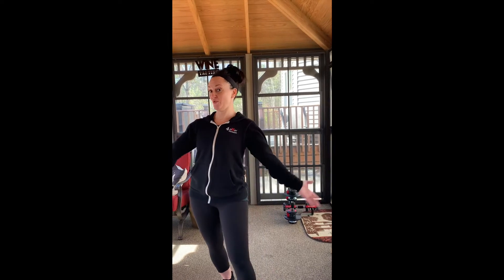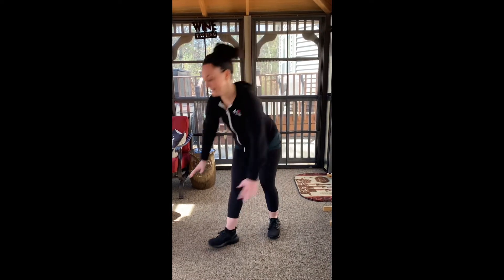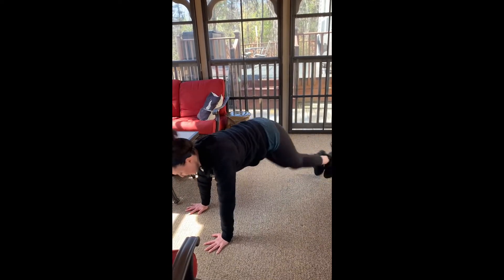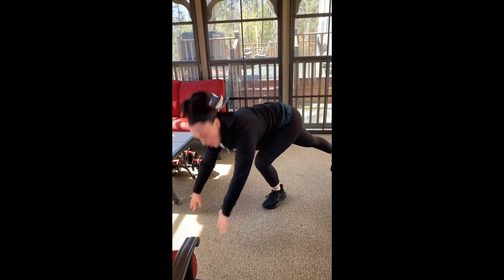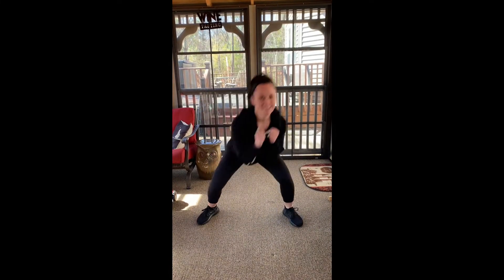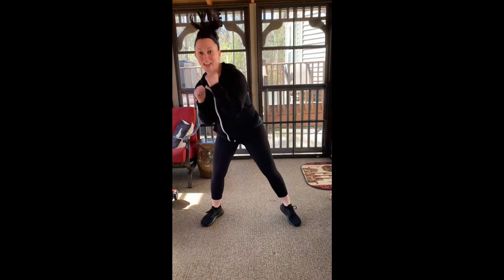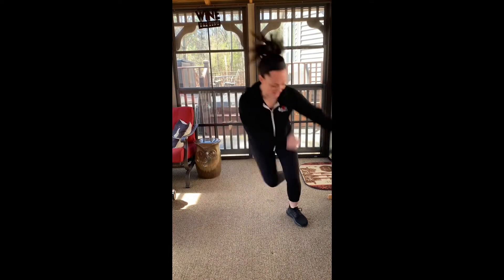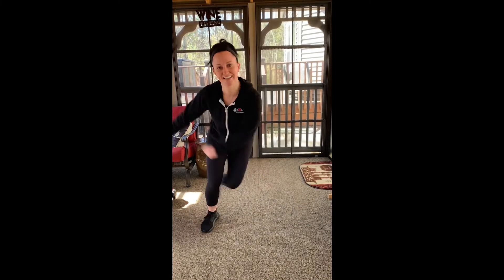Full Body Workout w/ Cardio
Multi-round, high rep workout, no equipment needed.
*Always remember to stretch out and warm up before any workout!*
4 Rounds (or more)
Round 1- 20 reps of each exercise + 1 min cardio
Round 2- 15 reps of each exercise + 1 min cardio
Round 3- 10 reps of each exercise + 1 min cardio
Round 4- 5 reps of each exercise + 1 min cardio
(4 rounds takes about 30 mins)
Moves include:
Squats of any kind (w/ or w/ out weight
Push-ups of any kind
Bulgarian Split Squats (w/ or w/ out weight)
V-ups or any crunch
Cardio includes:
Short run
Or
1 min (120 reps) of:
Speed skaters
Bob&weaves
Jumping jacks
Mountain climbers

Stay active and healthy!